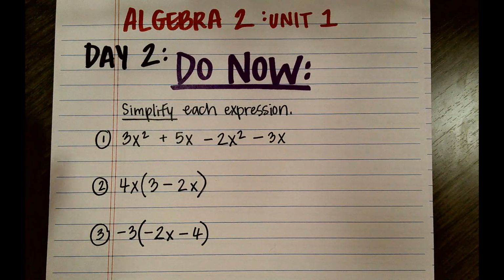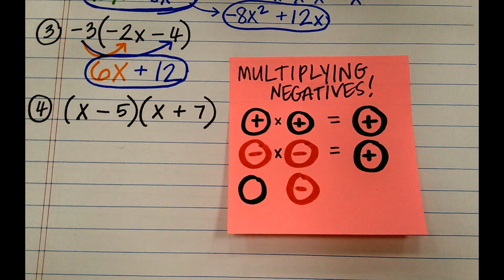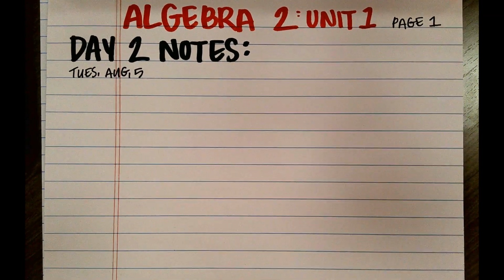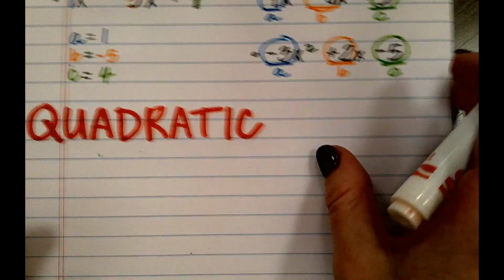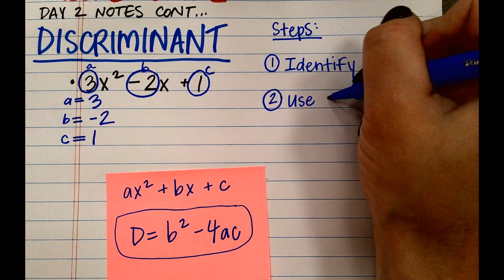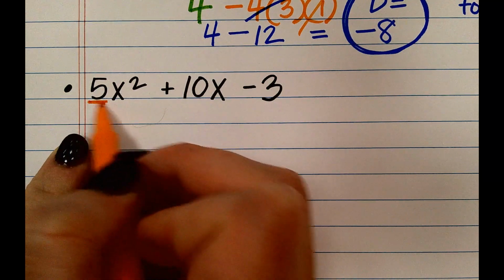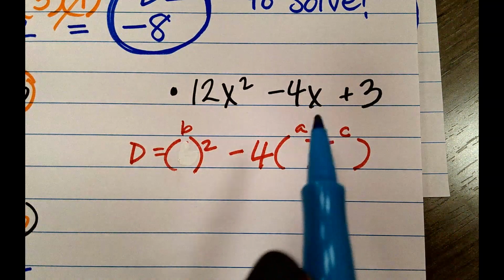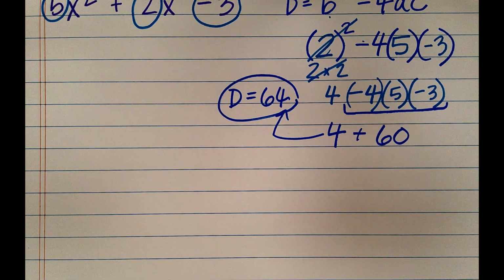Day 2 ALG 2 Quadratics/ Discriminant